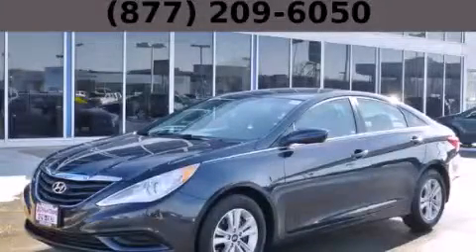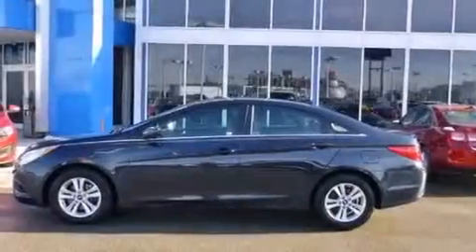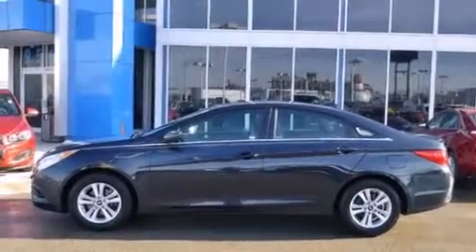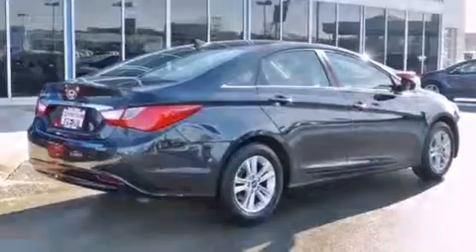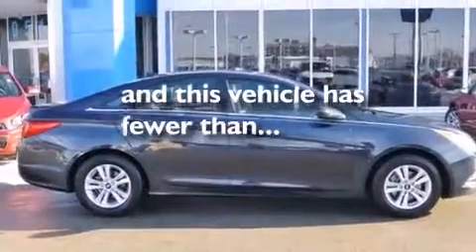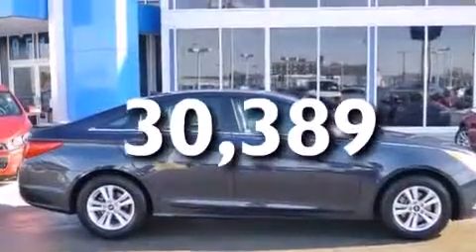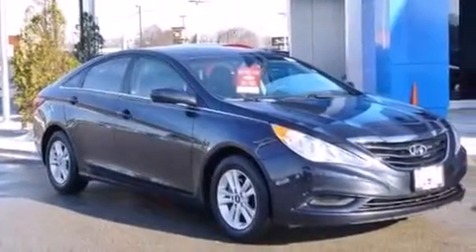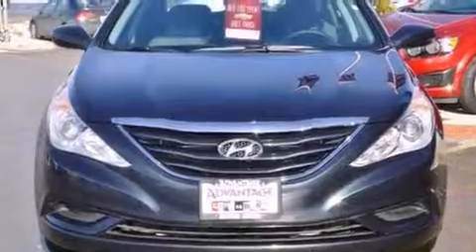2013 Hyundai Sonata Chicago IL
Year : 2013
 Make : Hyundai
 Model : Sonata
 Engine : 2.4L DOHC 16-Valve I4 GDI Engine
 Trans . : Automatic

 Miles : 30,389
 Interior : Other

 Used 2013 Hyundai Sonata Hodgkins IL